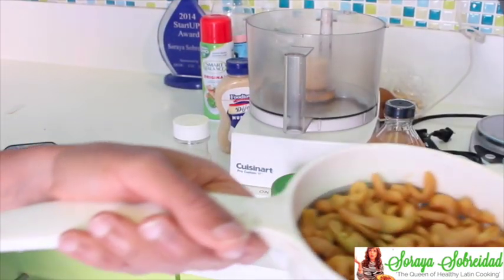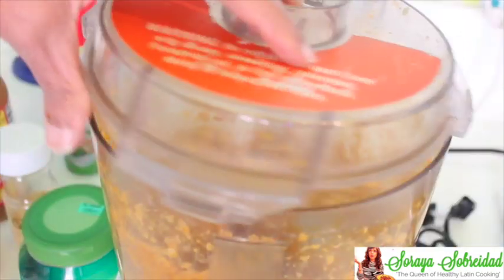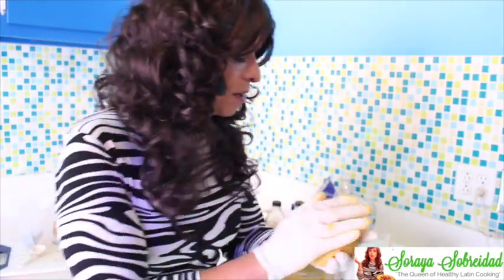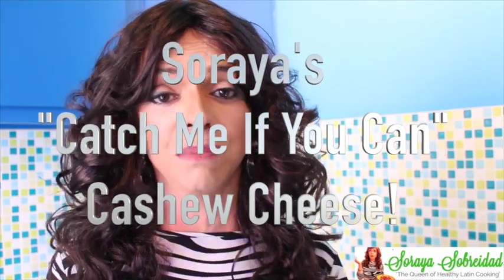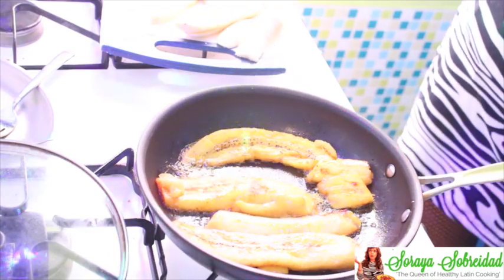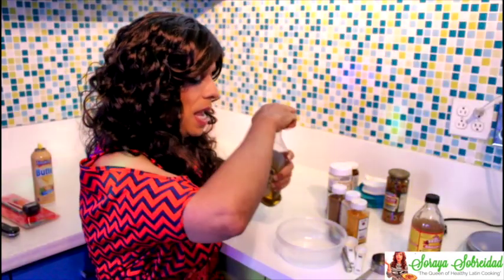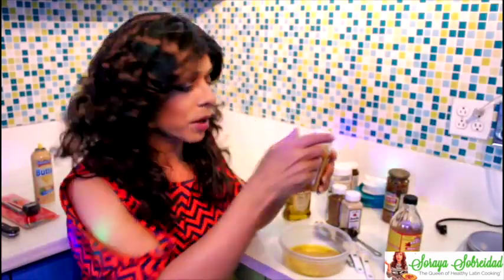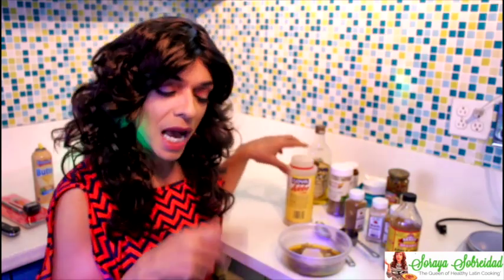Transgender Healthy Latin Cooking Disco Summer Remix Gluten Free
Holas! Here is a DISCO MIX of some of my original I love you Cashew cheese, adobo rub and some Tembleque runway stances!
Stop by at my online "kitchen" and get the latest news, videos, recipes and an opportunity to sign up and attend one of my Fierce Disco Dinner Papi Parties
Some helpful links: